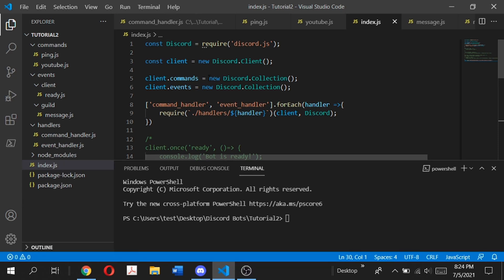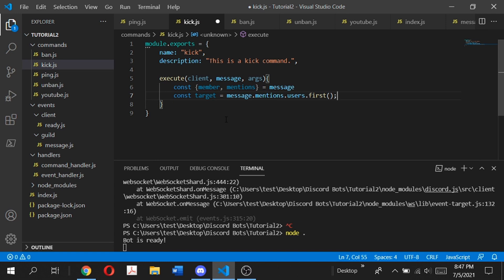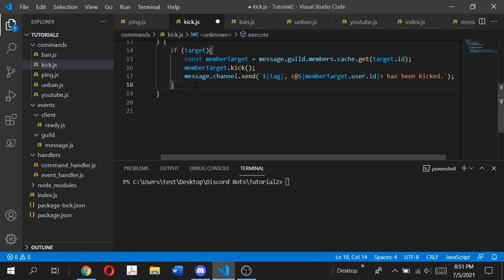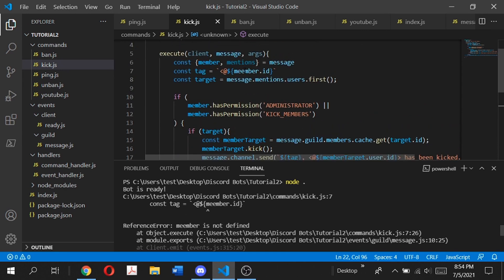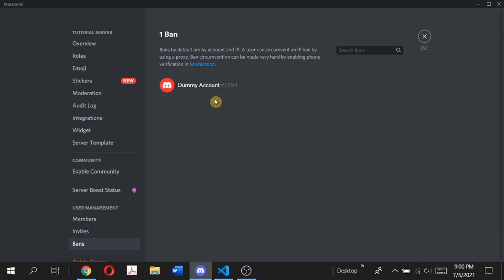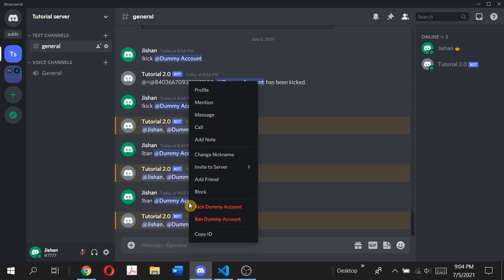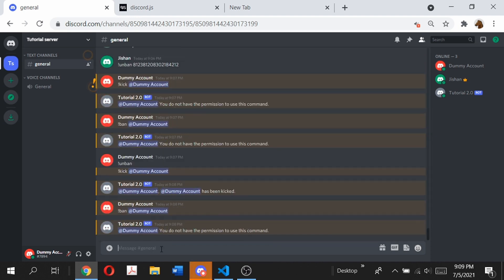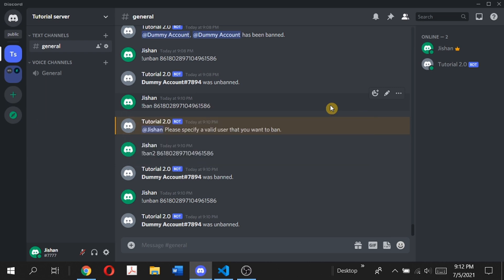Code Your Own Discord Bot - Kick, Ban and Unban Commands | Episode 4 | 2021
Create Kick, Ban and Unban Commands for your Discord Bot!

In this step-by-step tutorial, I will show you guys the easiest and fastest way to code kick, ban and unban commands for your own Discord Bot with an advanced command in Discord JS. Kick and Ban commands are the fundamentals for a Discord Bot and it is very important that you have them in your bot. (If you aren't sure how to use the advanced command handler, be sure to check out Episode 3.)  Enjoy!
➡️The important takeaway from this video is to show you guys how you can easily integrate these kick, ban, and unban commands into your Discord Bot using Discord JS.

Also, do let me know any other Discord Bot tutorial(s) you may have in mind that you want me to show. You are also free to ask any other tech-related questions that you may have; I will try my best to answer them!

▬ STAY UP-TO-DATE! ▬